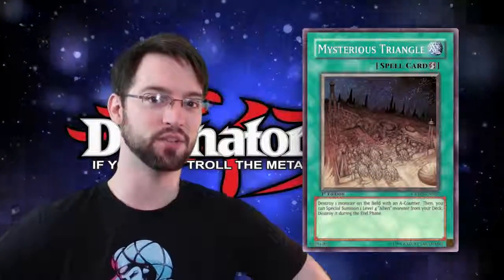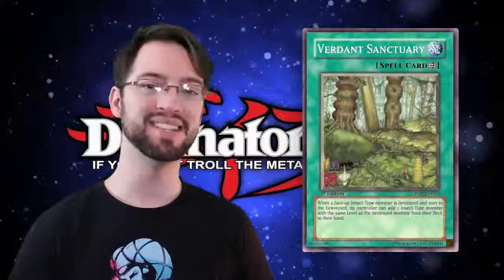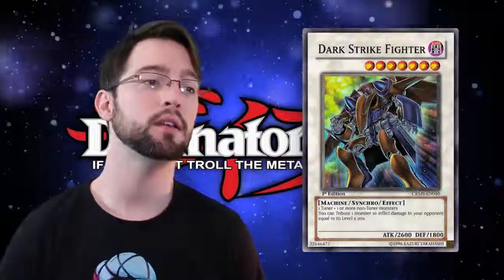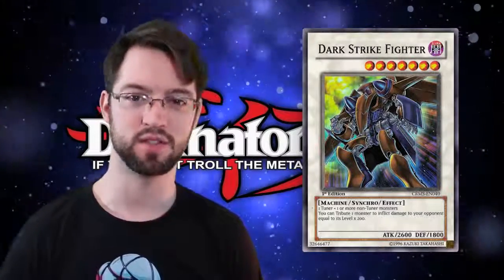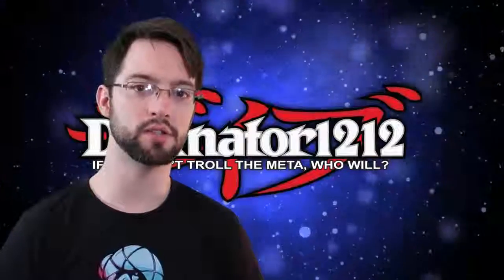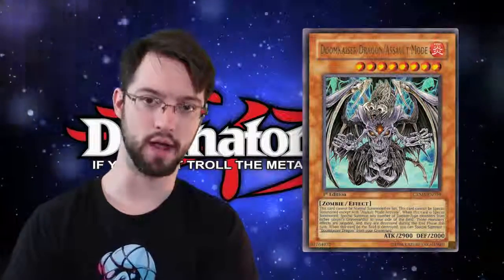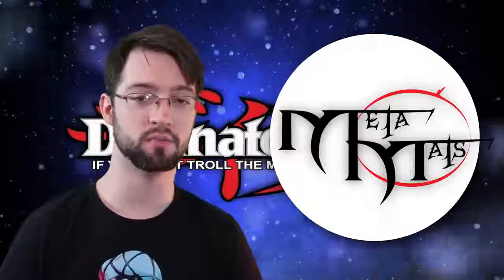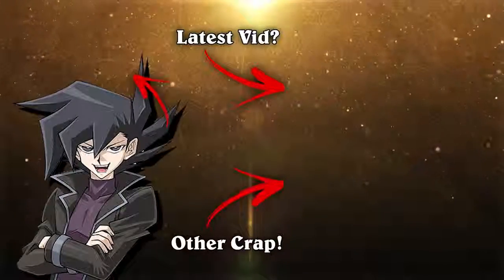Top 10 BEST Cards in Crimson Crisis!